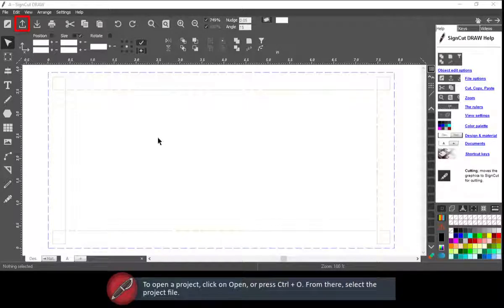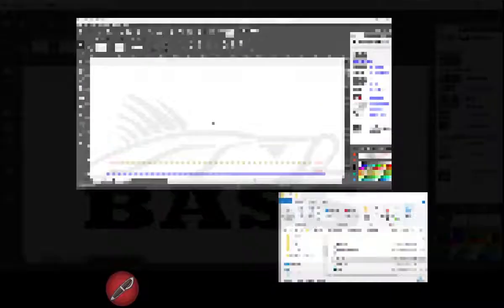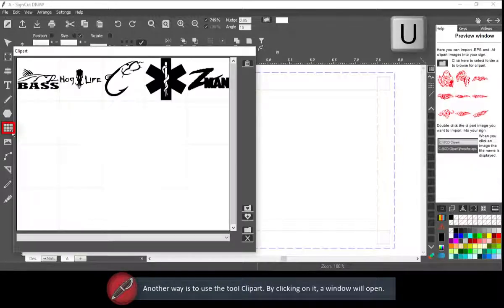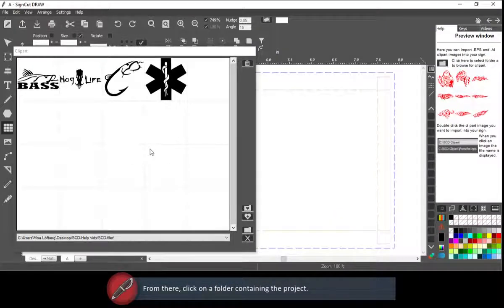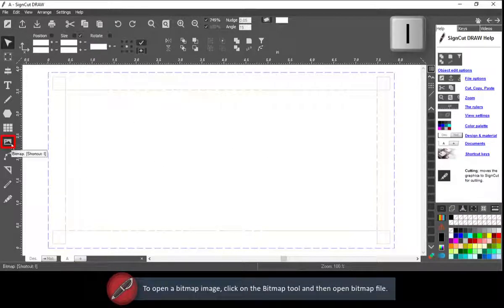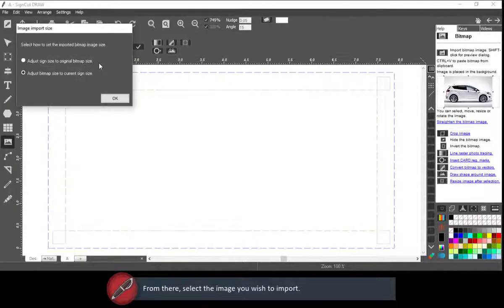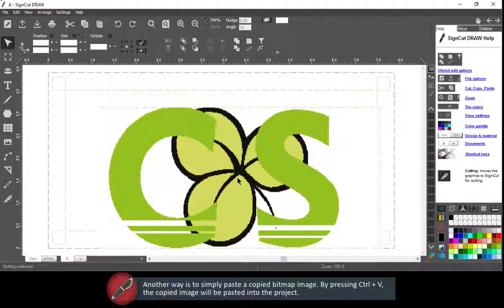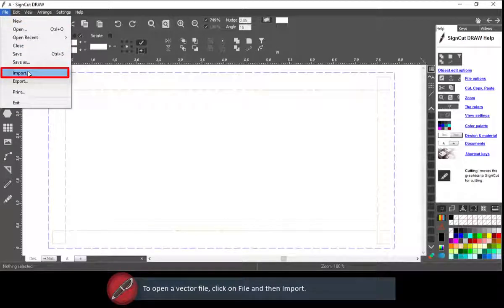Open & Load - SignCut Draw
Learn how to open projects, vector files, and bitmap files in SignCutDraw